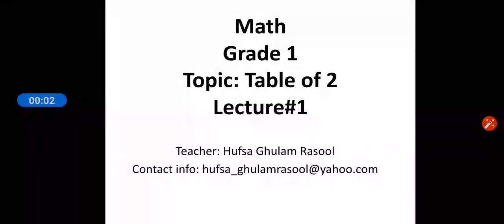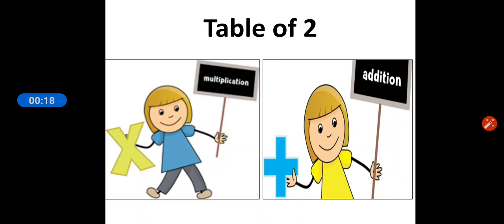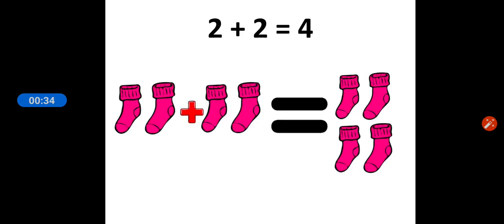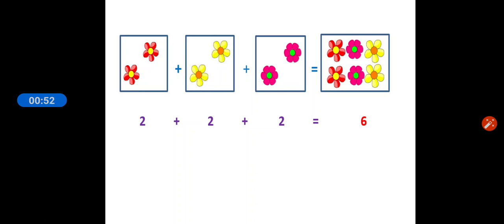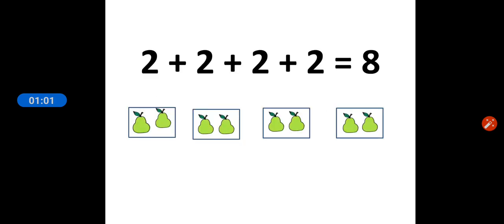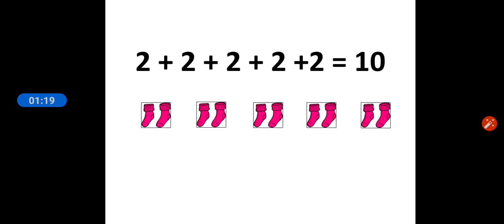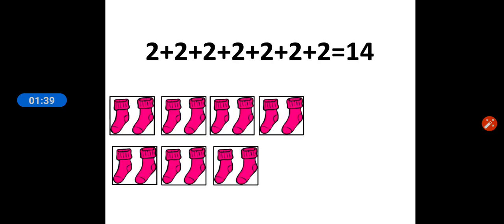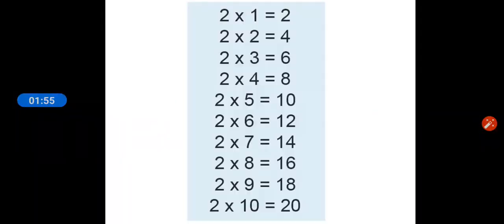Grade 1 : Math lecture #1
at Chand Bagh School (DG), Chand Bagh.